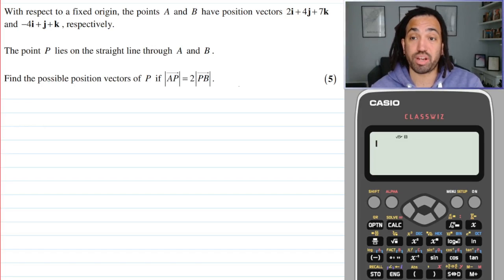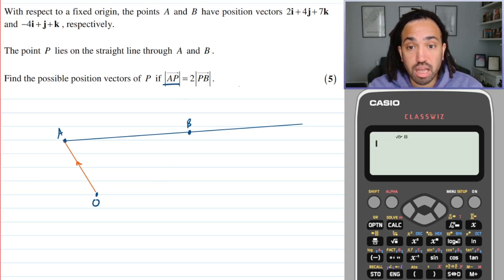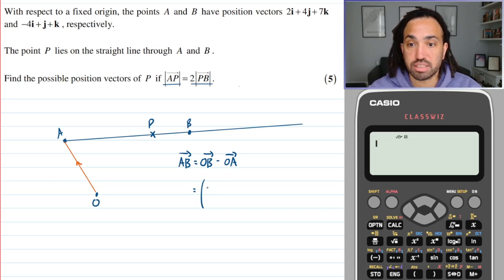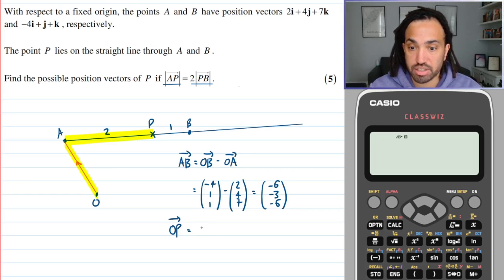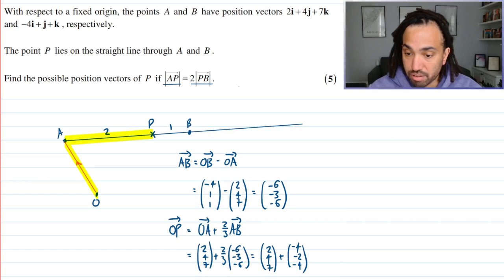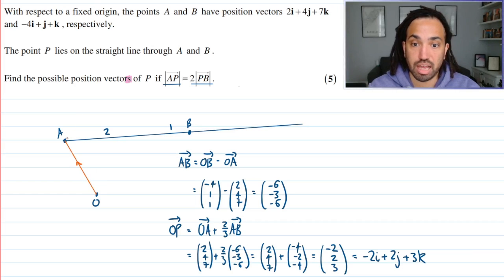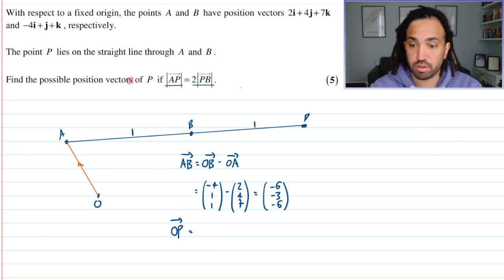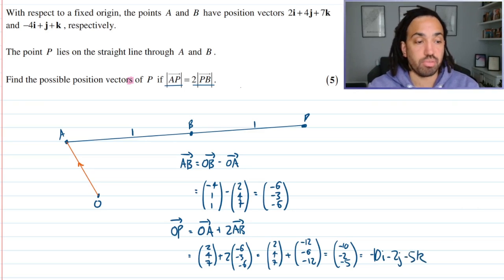Quick-Fire Vectors!! Not so Tricky A-Level Maths Question #55